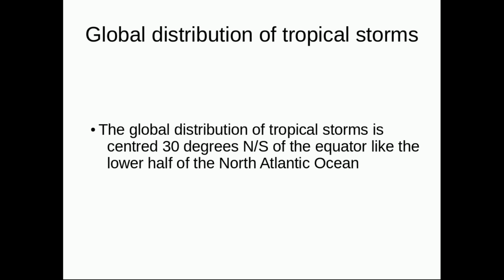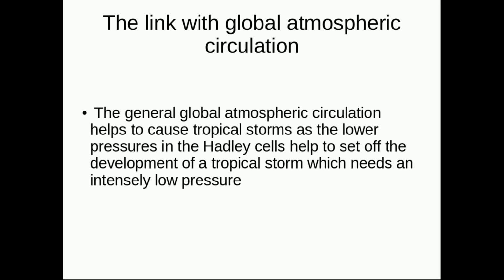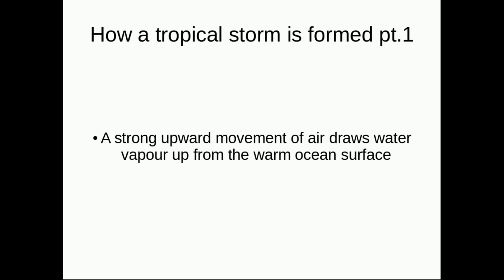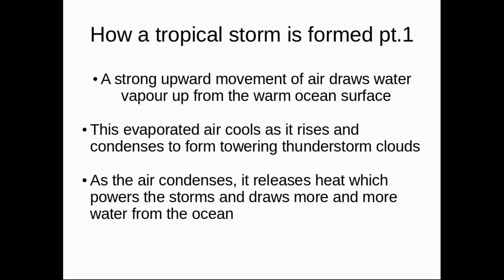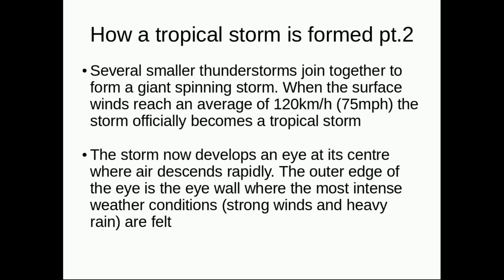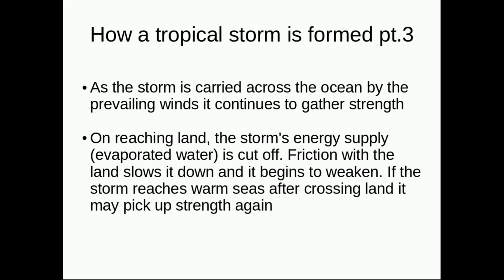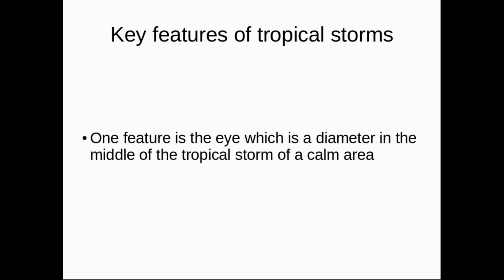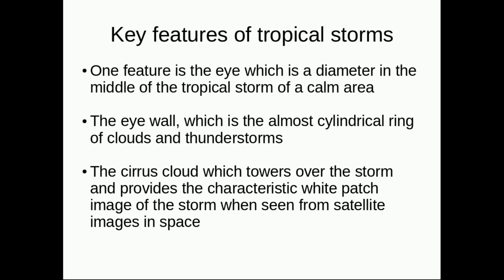Geography (AQA) 3.1.1.3 (2) | Distribution, formation and climate change to do with tropical storms